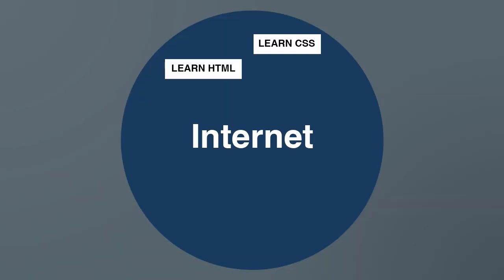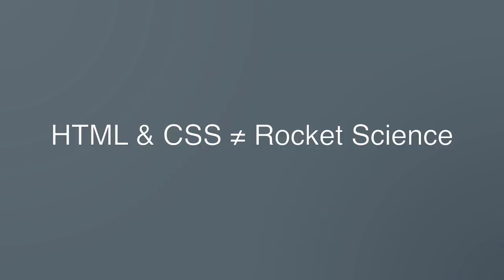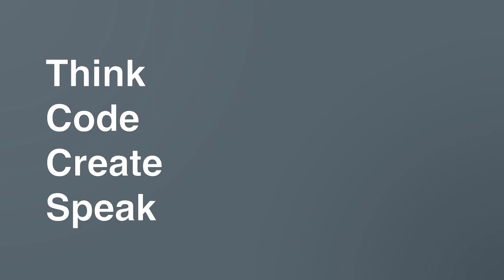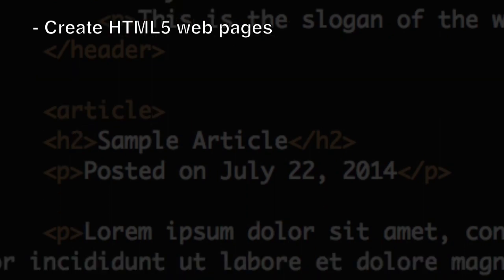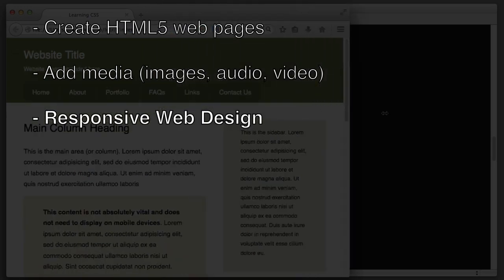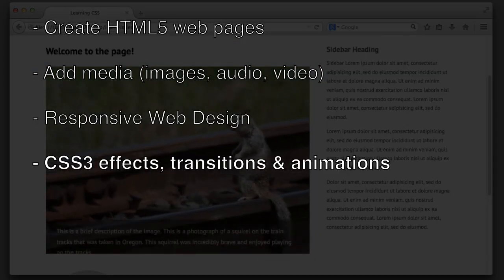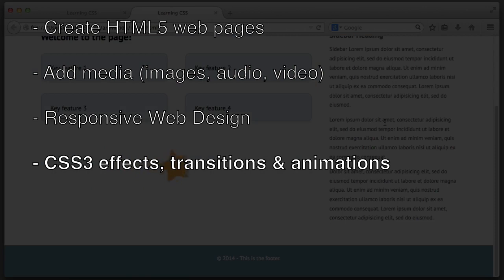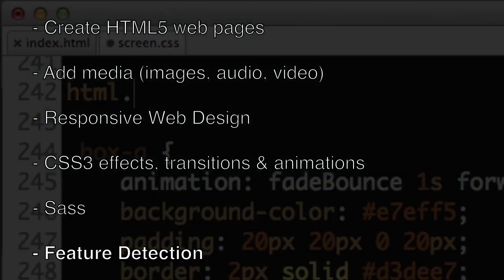001 course introduction